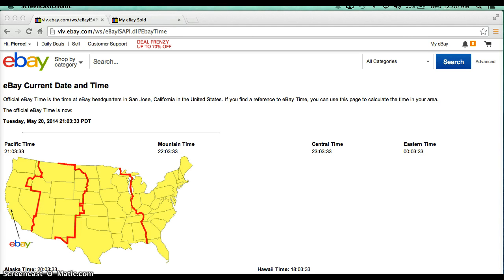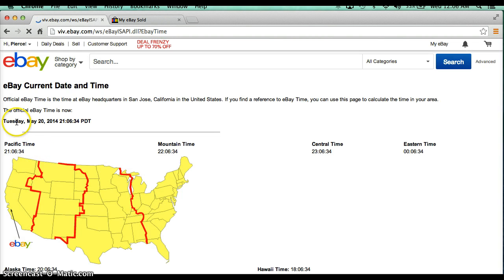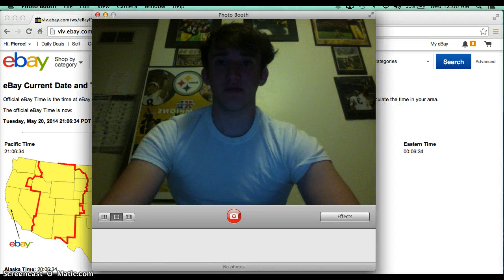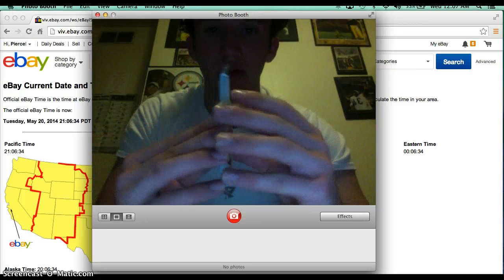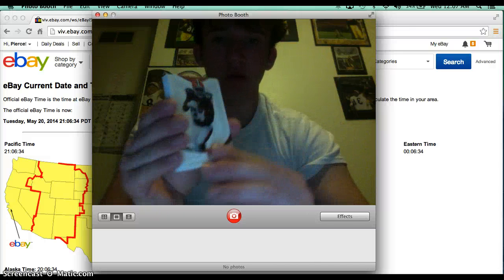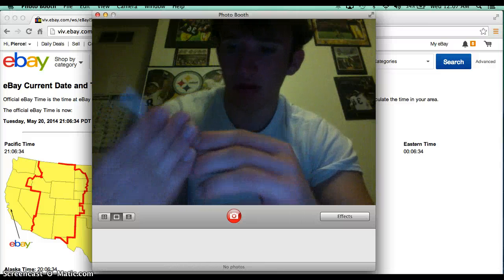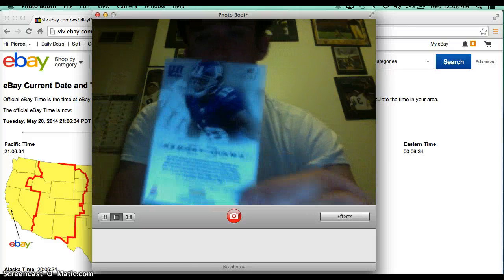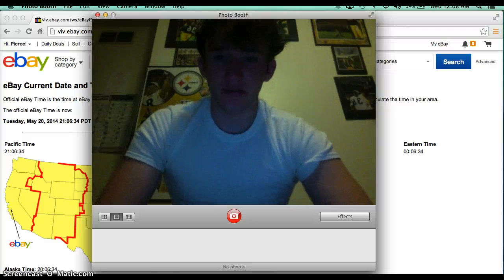2013 panini momentum pack break #147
break #147